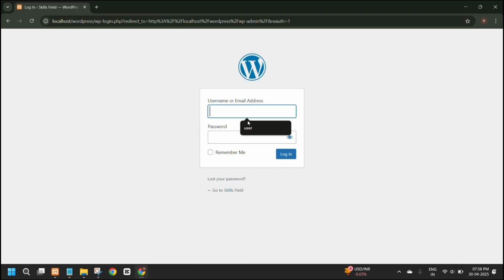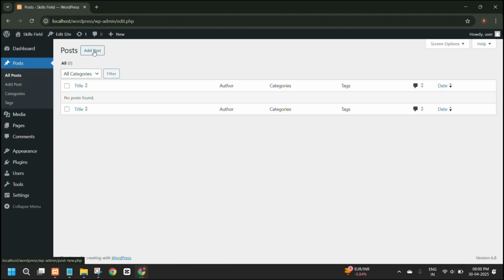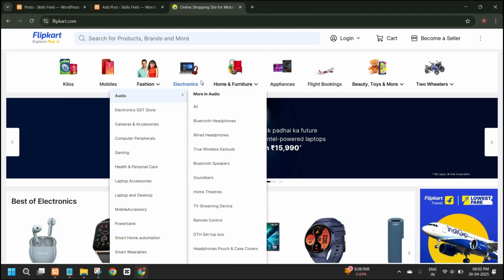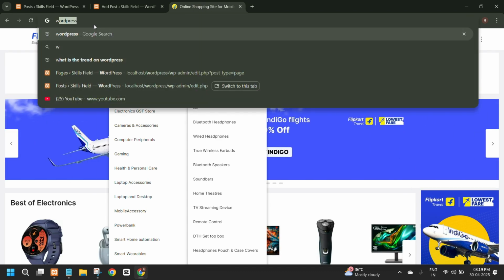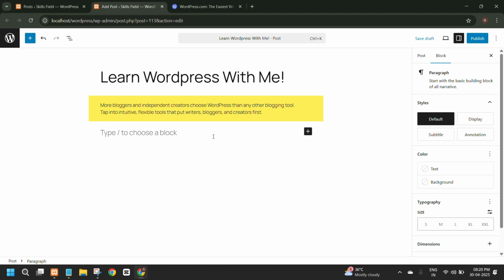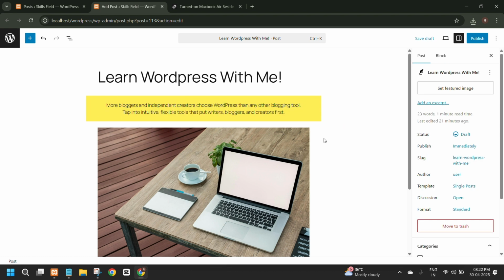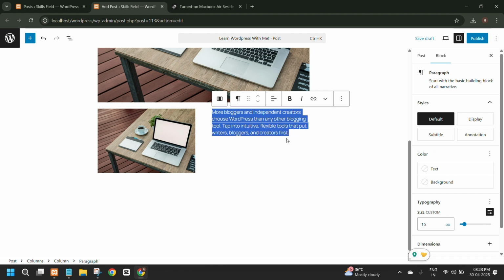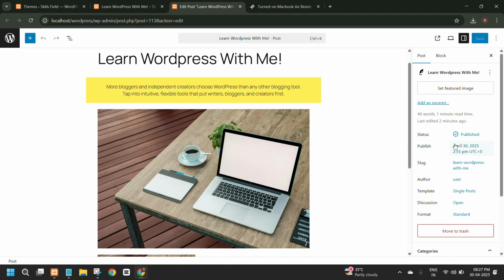Beginners Guide: Learn to create a WordPress post, without any plugins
Learn how to create blog posts using the WordPress Block Editor. Step-by-step guide for beginners with tips on adding blocks and media.